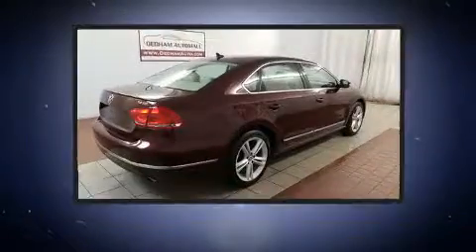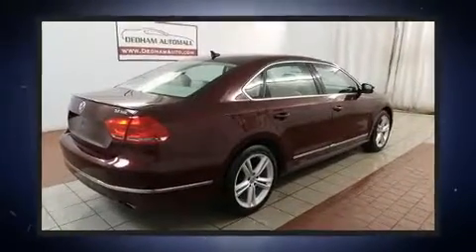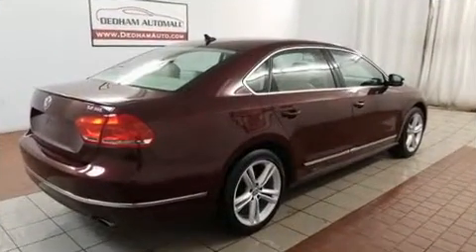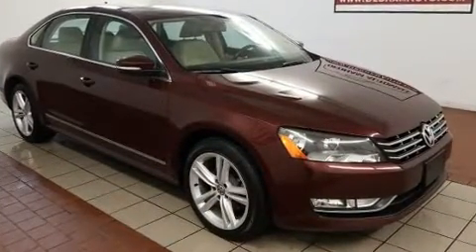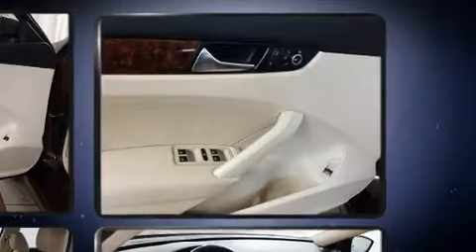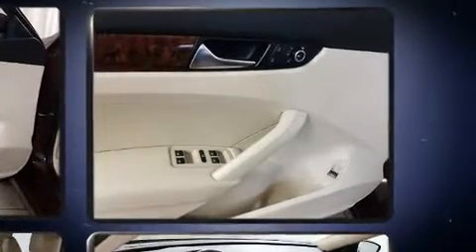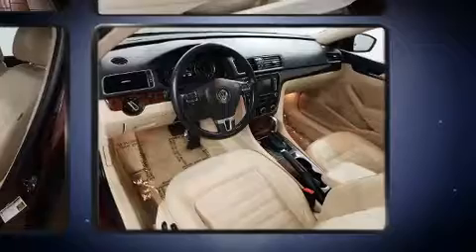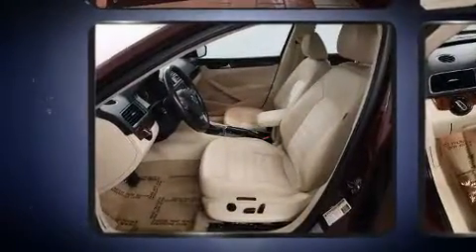2013 Volkswagen Passat 3.6L V6 SEL Premium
Here's a great deal on a 2013 Volkswagen Passat. This 4 door, 5 passenger sedan just recently passed the 30,000 mile mark! A 3.6 liter V-6 engine pairs with a sophisticated 6 speed automatic transmission, and for added security, dynamic Stability Control supplements the drivetrain. Top features include air conditioning, leather upholstery, power front seats, a trip computer, power moon roof, cruise control, an overhead console, and more. Premium sound drives 9 speakers, providing you and your passengers a sensational audio experience. With side curtain airbags supplementing the rest of the safety network, you can be assured that you and your passengers will experience top-tier protection. We have the vehicle you've been searching for at a price you can afford. Stop by our dealership or give us a call for more information.